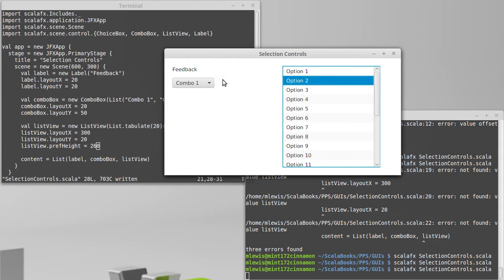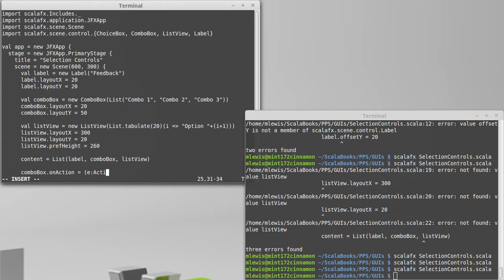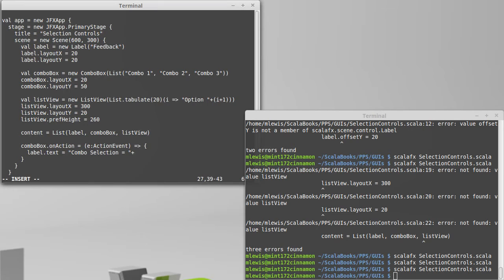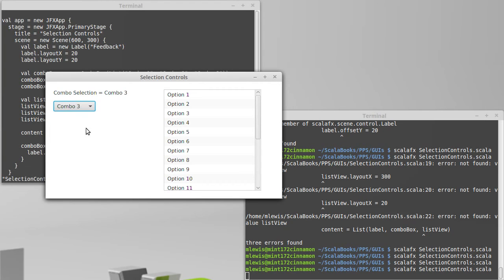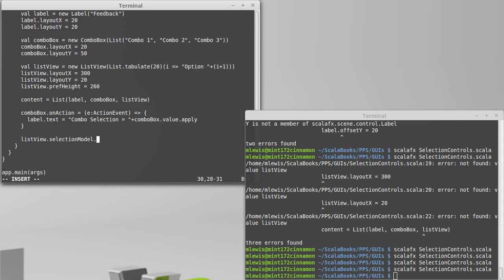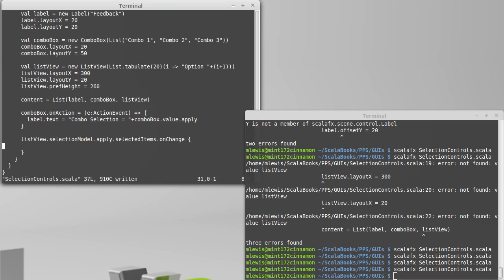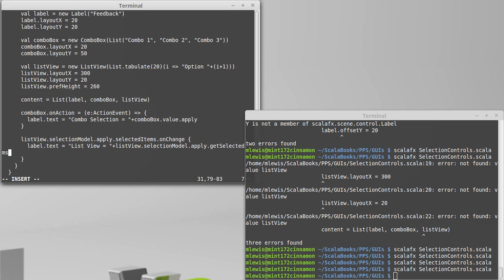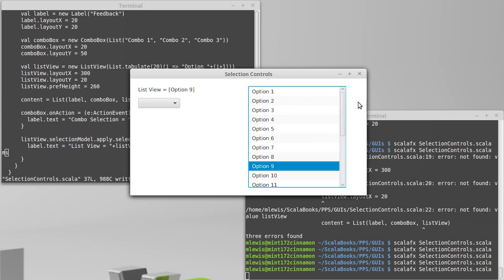List Selection Control Interactions (in ScalaFX)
This video shows how we can add interactivity with ComboBoxes and ListViews in ScalaFX.